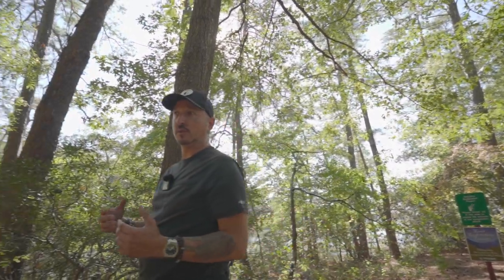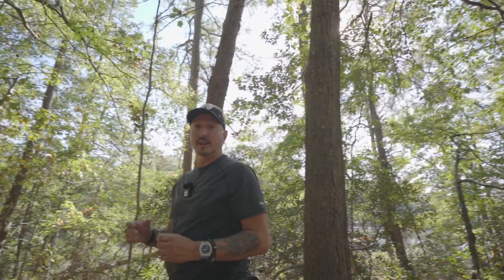Weebill 2 Tracking Solution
Figured out how to get viable tracking . . . and it's not through the horrible ZY Play app.  Turns out all I had to do was read the damn directions!  Who knew?!

My gear . . .

Manfrotto Tripod
Feelworld MA5
Godox AD200Pro
Godoz V860ii